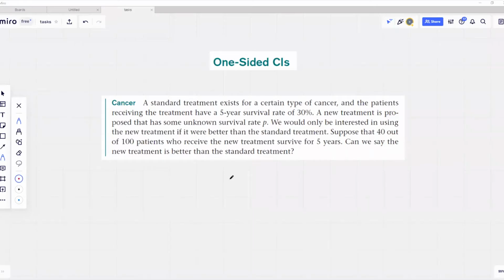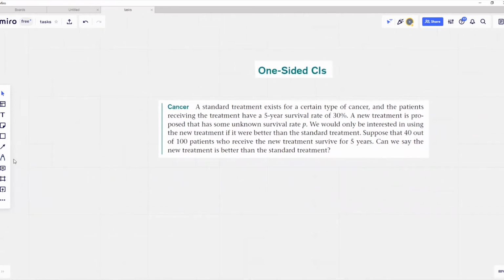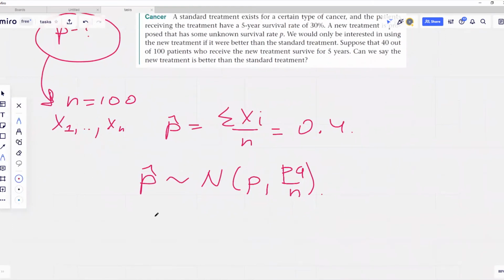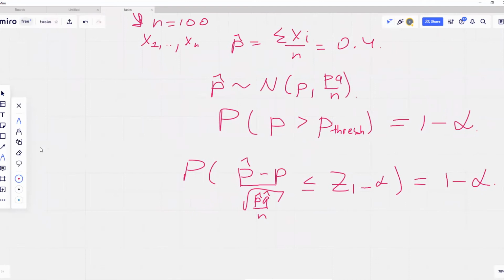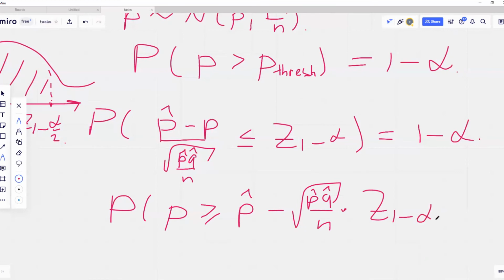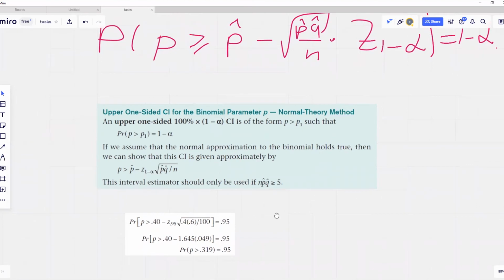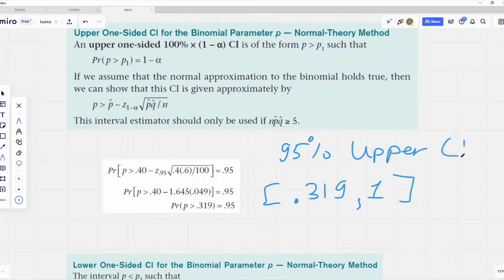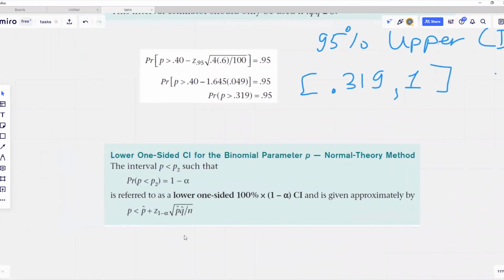One Sided Confidence Intervals